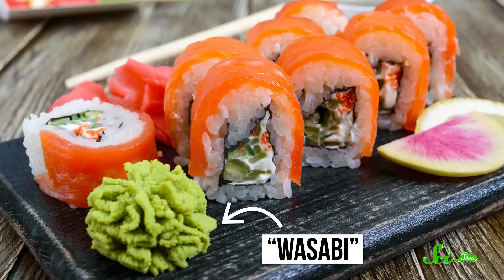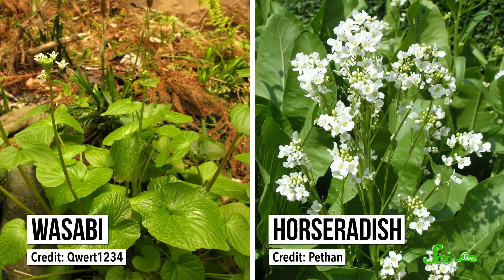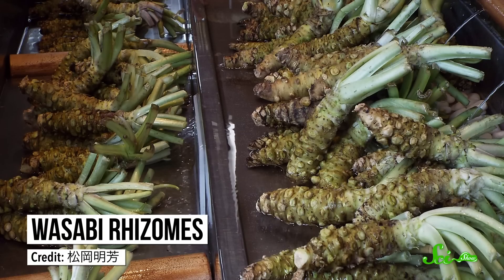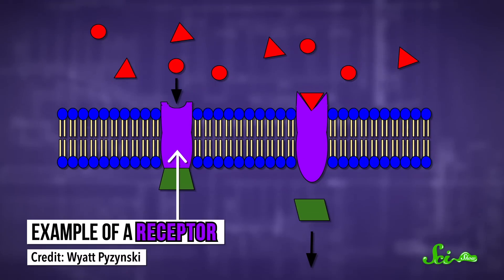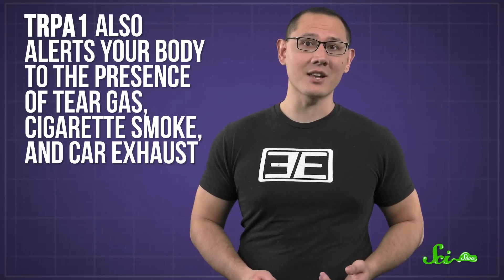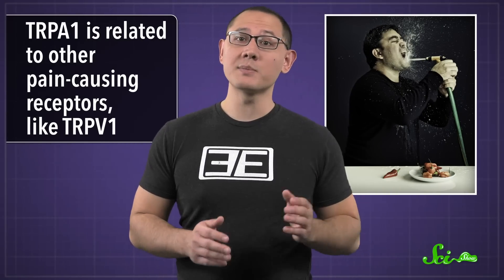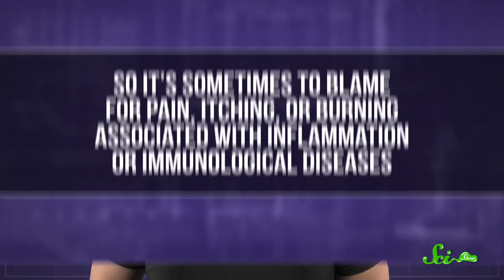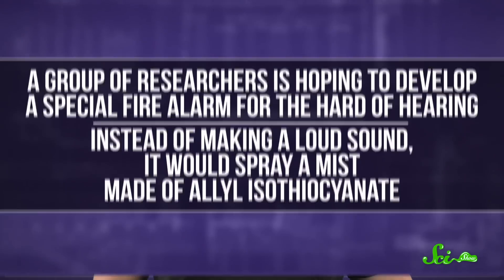Why Does Wasabi Burn Your Nose?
The answer to why wasabi is such a nose burner has to do with a compound that researchers are trying to use in a creative way!